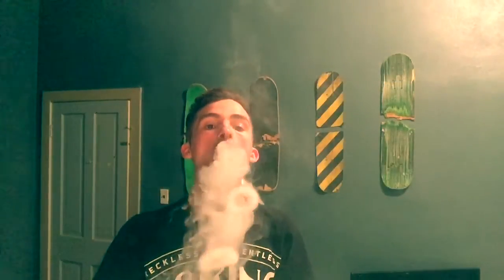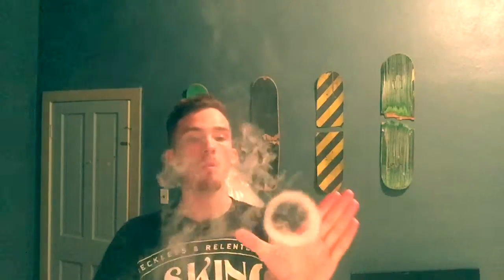Vape Trick Tutorial: (Blowing O's)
I decided to redo all of my trick tutorial videos to try and make the learning experience easier. Enjoy and I hope it helps!